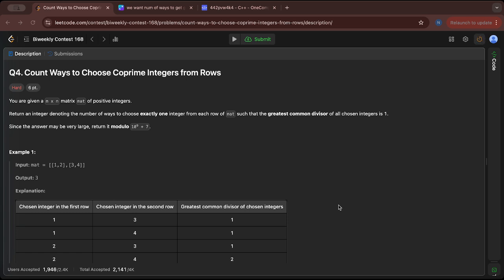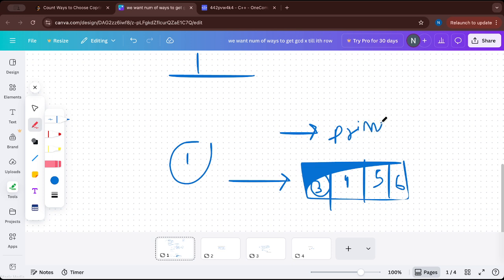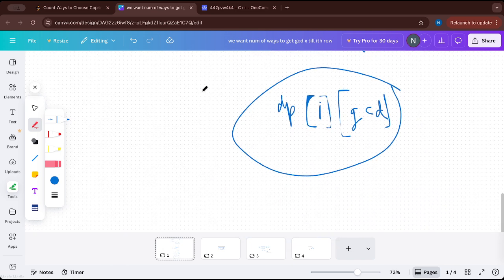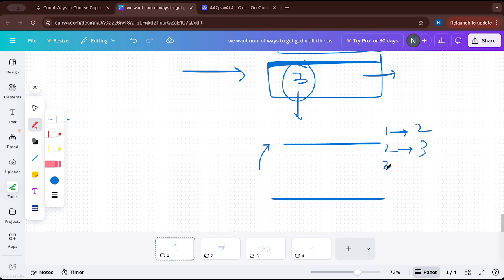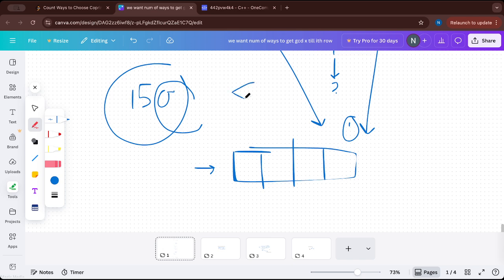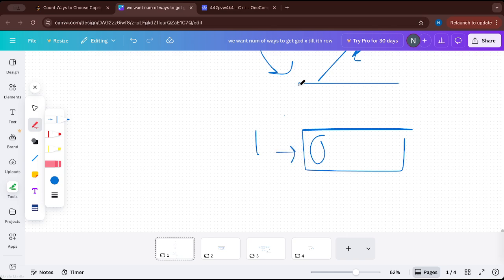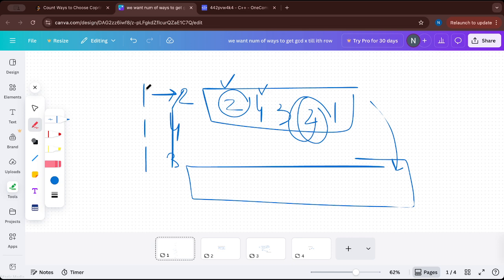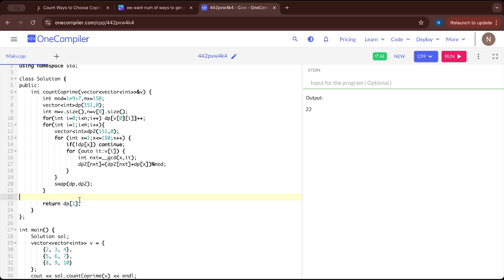Leetcode 3725 | Count Ways to Choose Coprime Integers from Rows